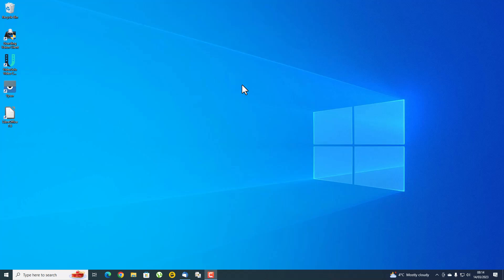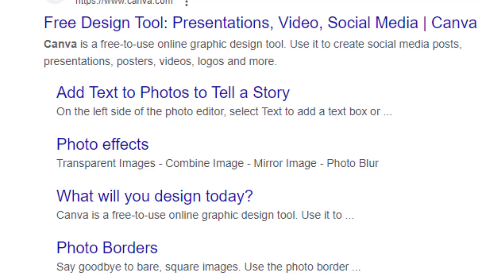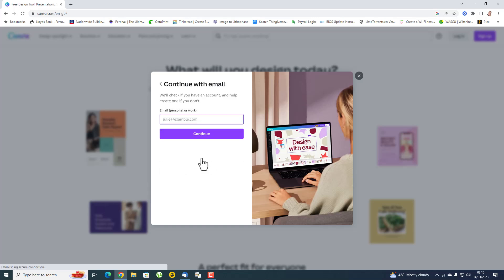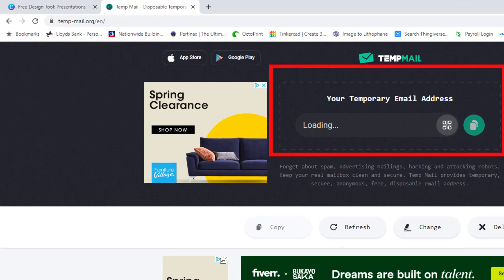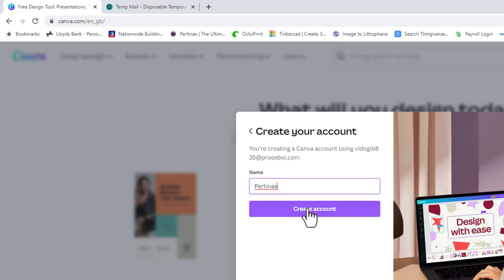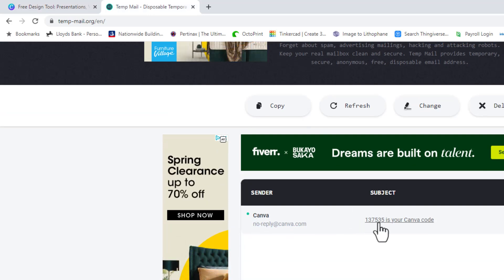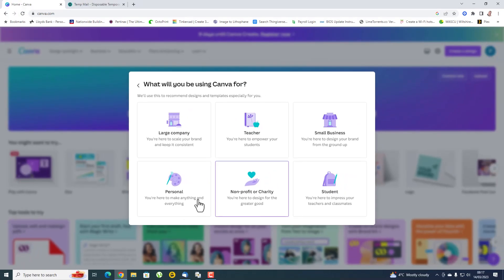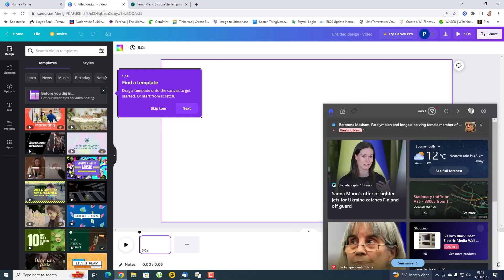How to use Temporary Email Addresses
In this video i show you how you can use a temporary email address that will self destruct in 10 mins, giving you the freedom to register on websites without getting spammed to you personal email account.